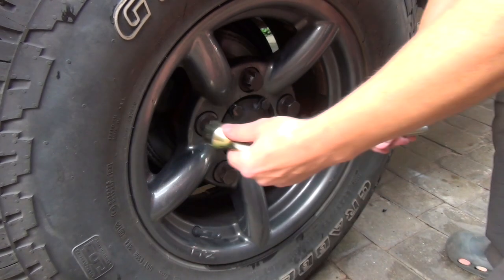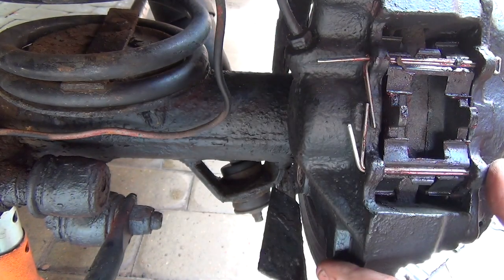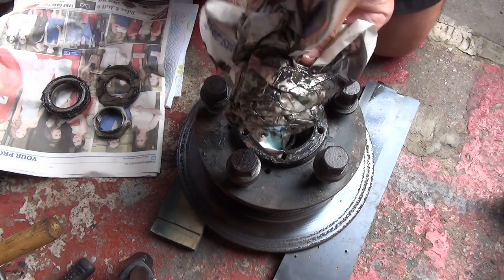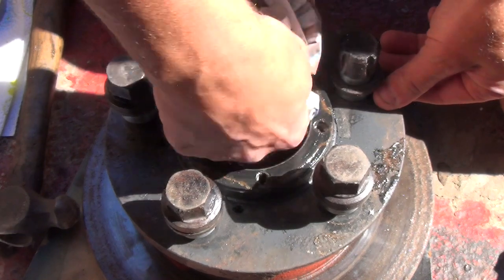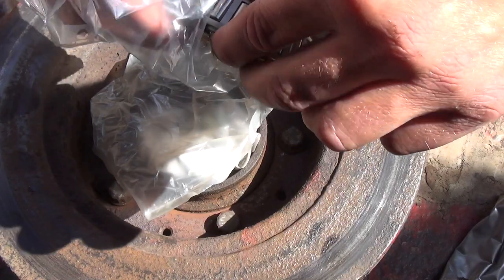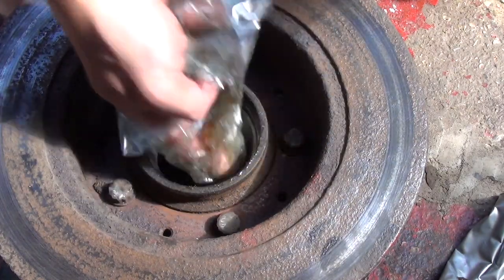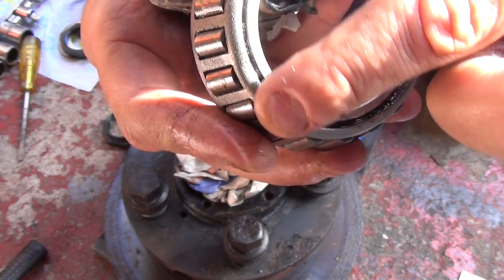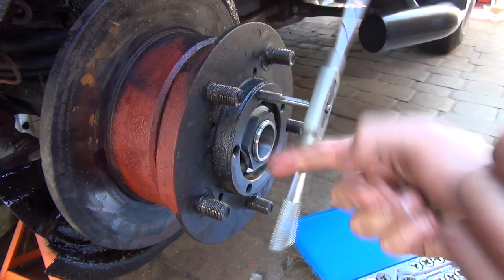Land Rover Defender TD5 90 Wheel bearing replacement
This is how i dealt with my

it really helps boost my channnel and encourages me to Upload more content.
Bye!